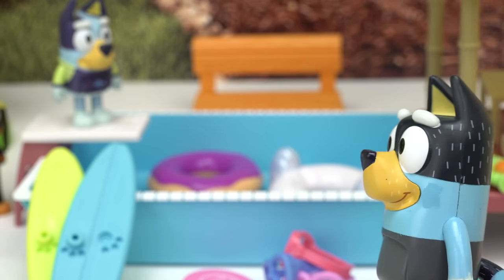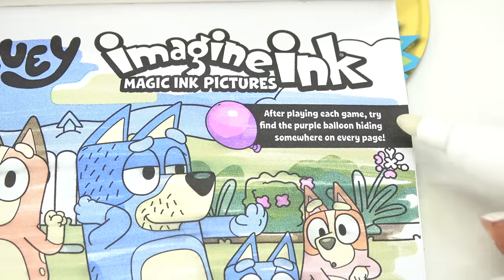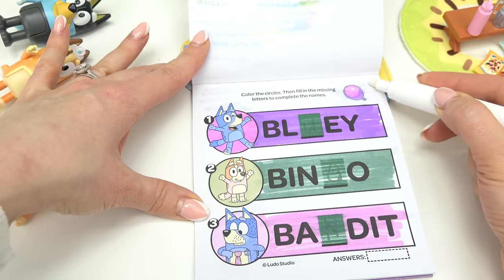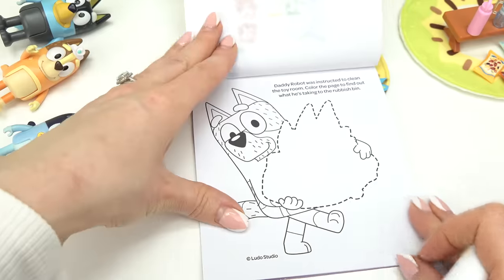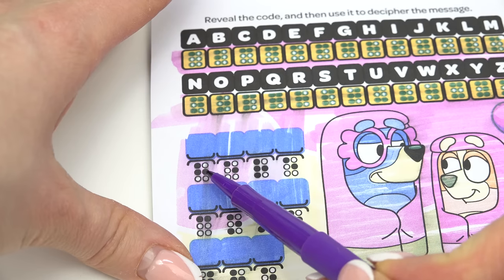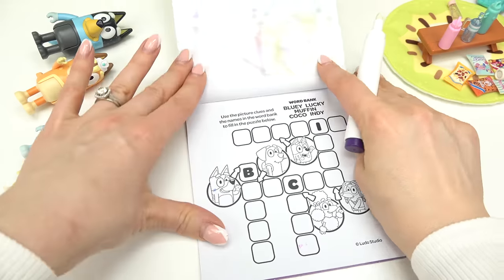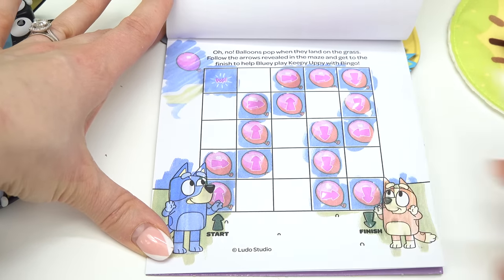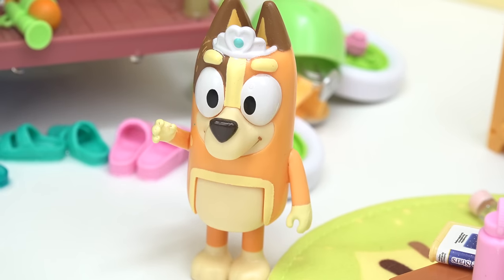Bluey and Bingo Imagine Ink Activity Coloring Book with Magic Marker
Bluey and Bingo are revealing colors in the Imagine Ink coloring book with the magic marker. There are so many fun coloring book pages inside this book including characters like Bluey, Bingo, Mom, Dad and others. So many fun characters and colors inside here. Check out what pages we colored.